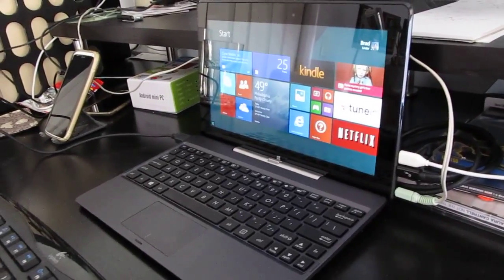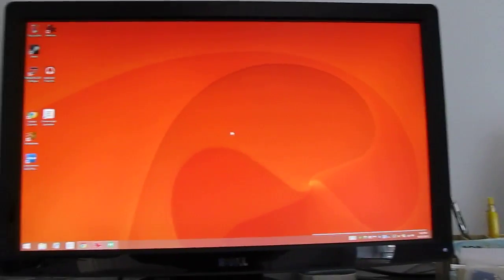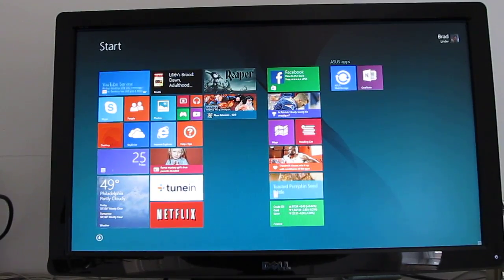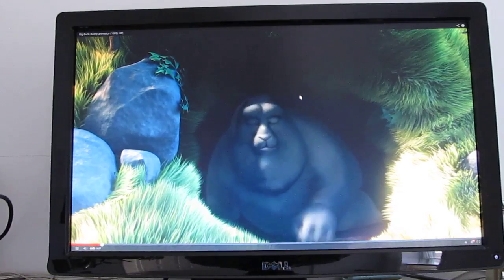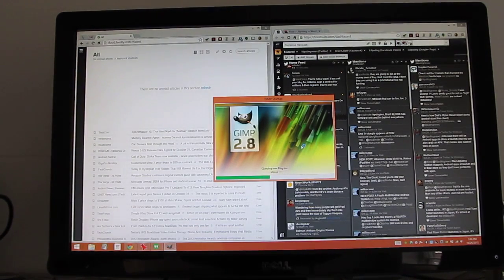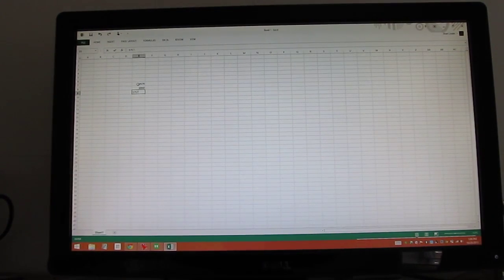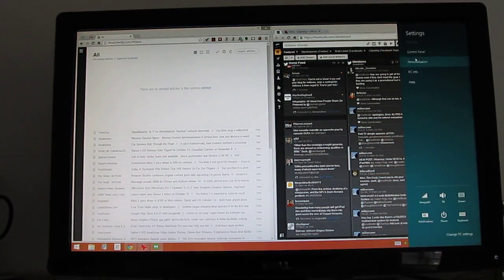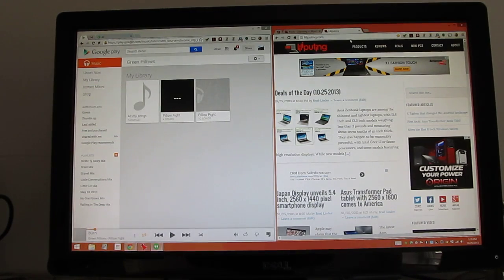Using the Asus Transformer Book T100 as a desktop